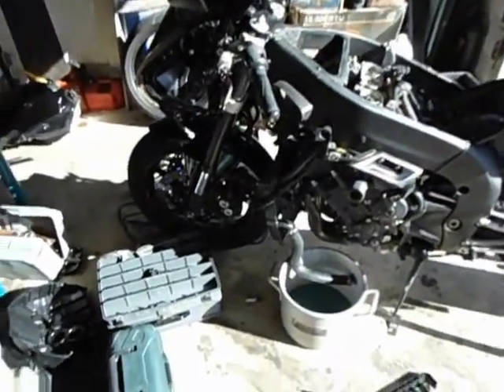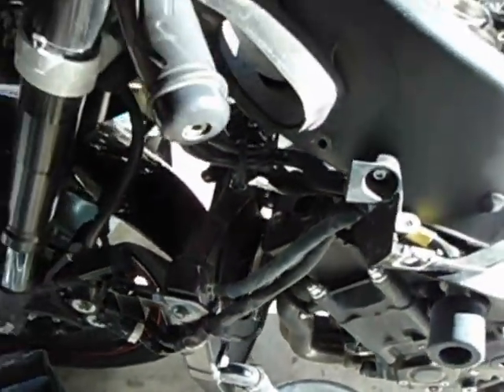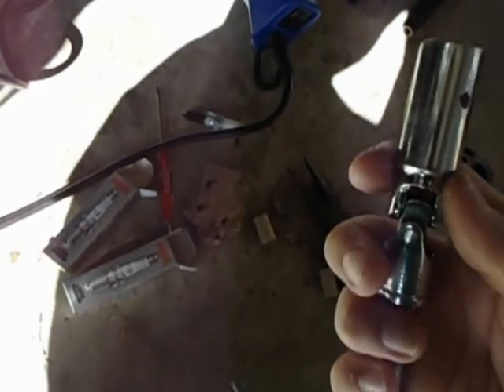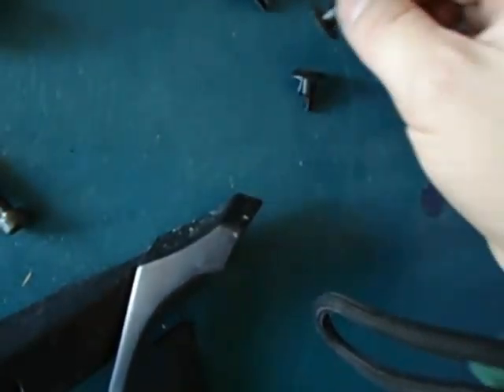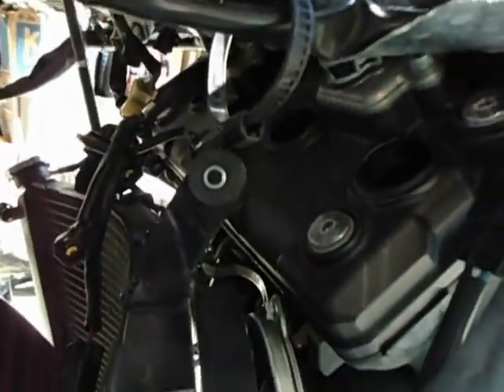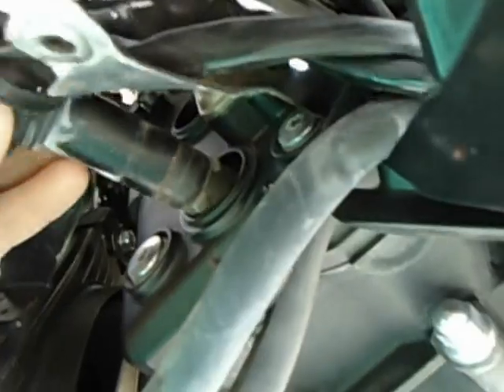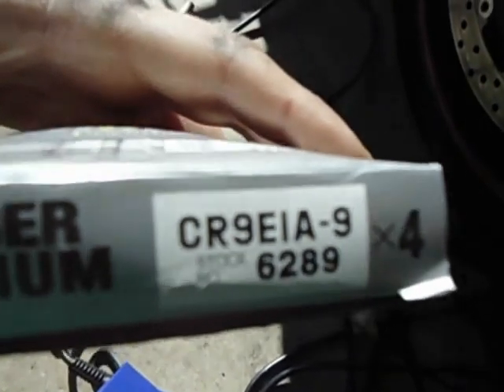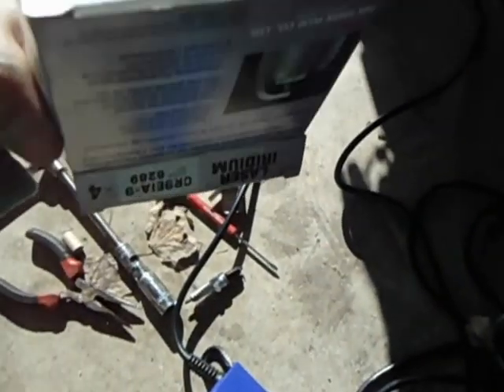How to change sparkplugs (very brief) on a Yamaha R1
2006 R1 real quick video on what u need to take off to change your spark plugs, what spark plugs to use and where u can find them (besides the dealership). Could I have made it more detailed? Yes. But I was not about to record myself taking out ever bolt it would have made the video way too long but don't worry you got this! Now make it happen! :-)